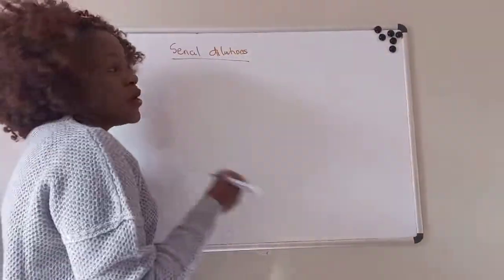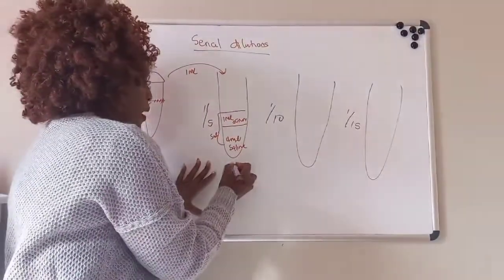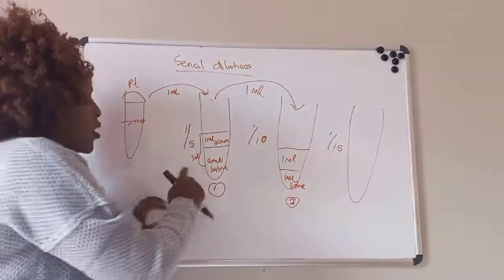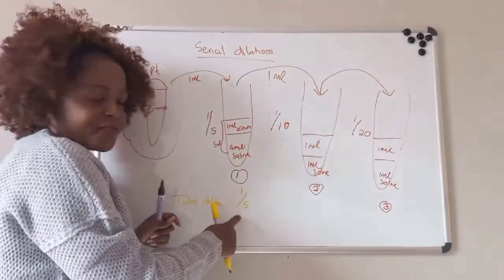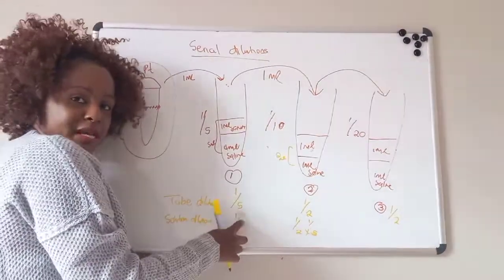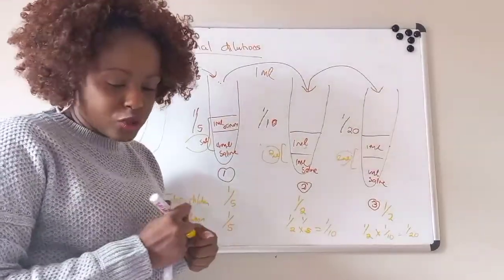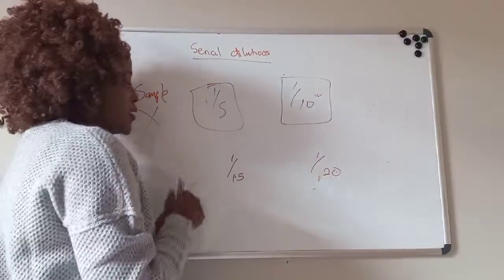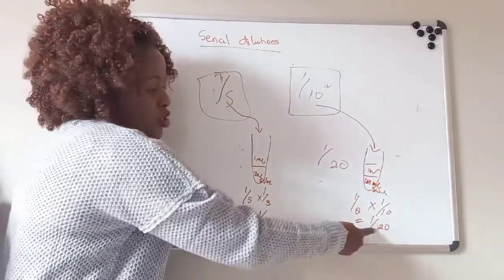Serial Dilutions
When having a baby tube with low volume do you always recollect?

Let us engage